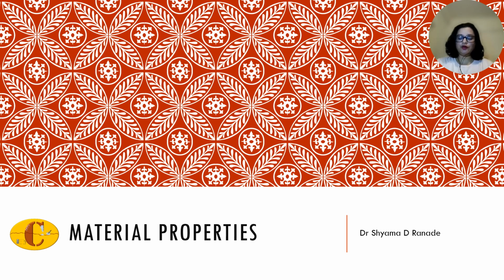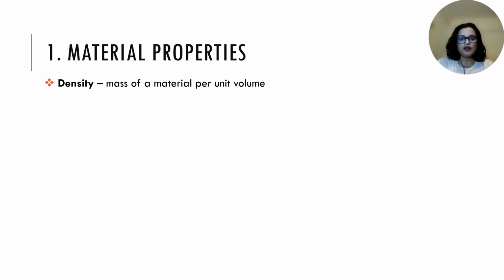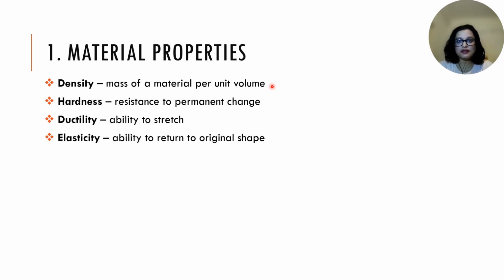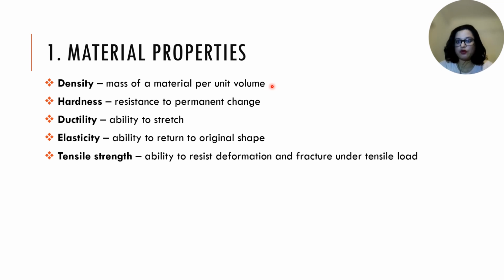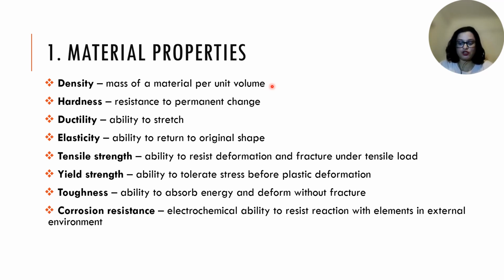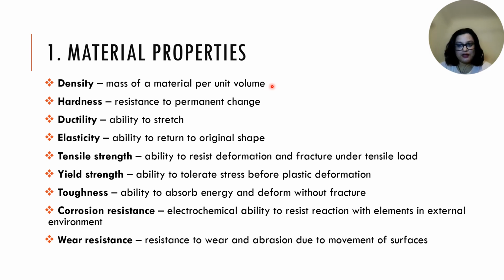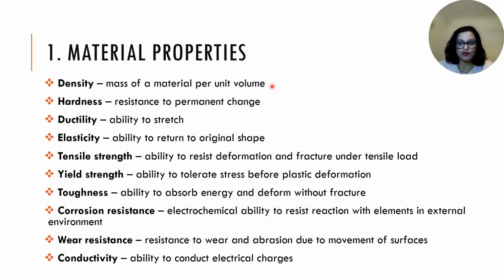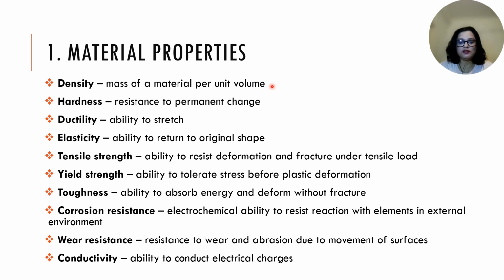Material properties for corrosion applications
This is a video on basic material properties to be remembered while studying for the corrosion technologist and other corrosion exams.